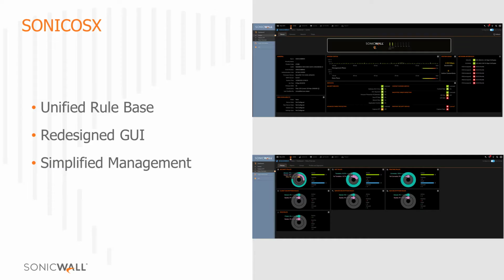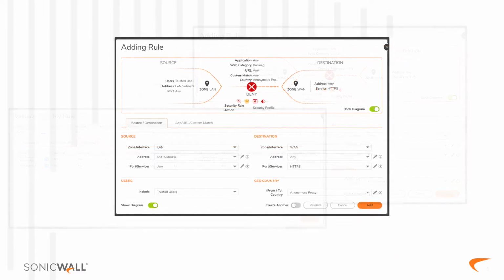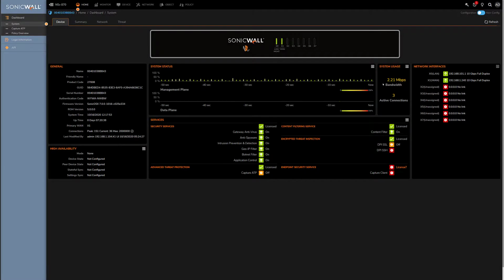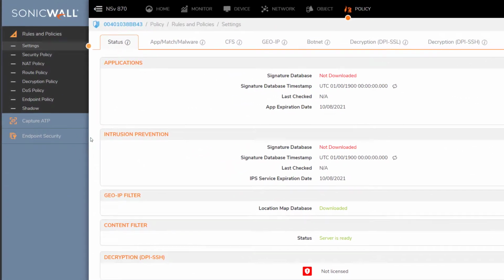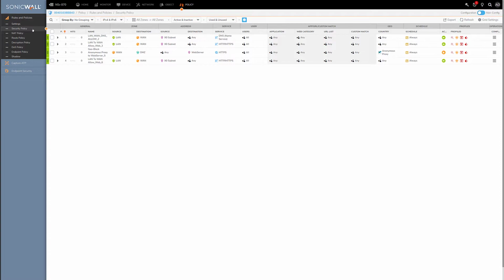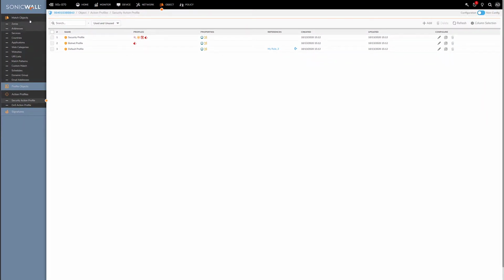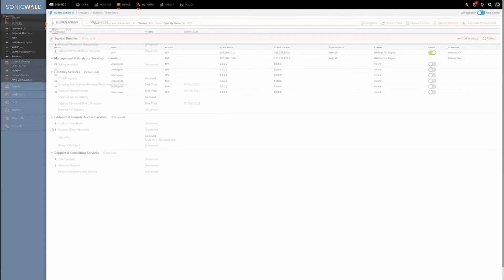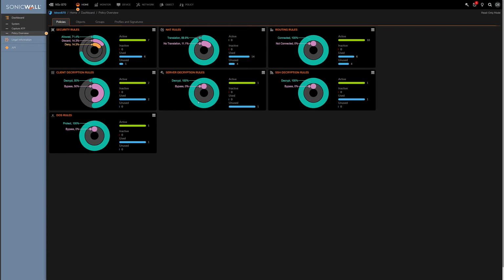SonicOSX Overview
This is an Overview Video on SonicOSX